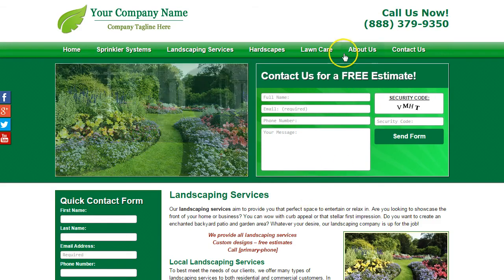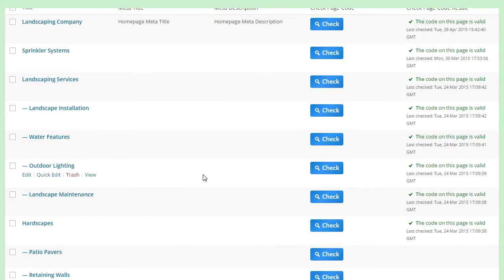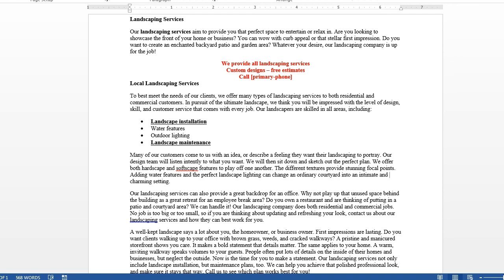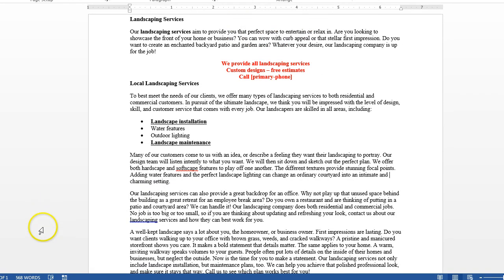How to Write Content Part I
How to write content when you are building your site with Webweeble, part one.